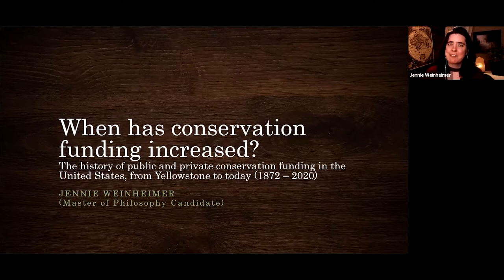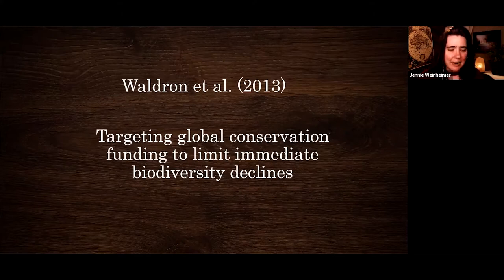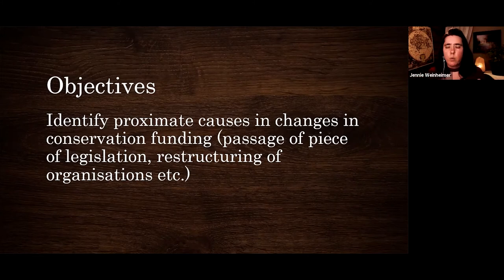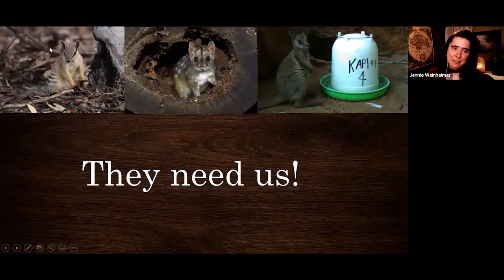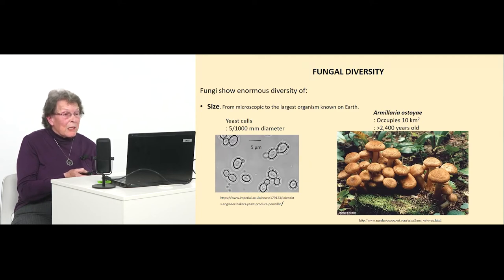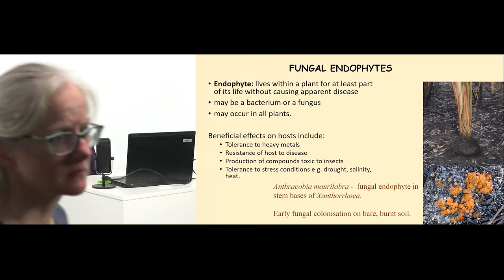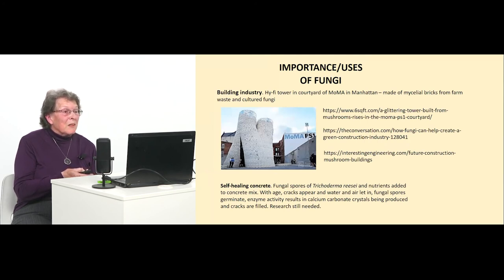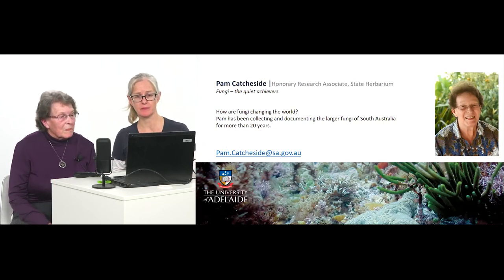Ecology & Evolution Series - October 2020 - Jennie Weinhammer | Pam Catcheside [Uni of Adelaide]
Our Series 4, Spring 2020, continues our focus on how University of Adelaide researchers are finding solutions to key problems in the fields of ecology and evolution.

Our Spring theme is environmental diversity.

PRESENTERS

Jennie Weinhammer
PhD candidate -  School of Biological Sciences
Supervisor: Professor Bertram Ostendorf

Can we save the world's 30,000 threatened species? Not without solving conservation's money problem. Jennie will introduce her project to identify increases in conservation funding throughout history, using the United States as a case study. Jennie will be presenting her initial PhD seminar titled, ‘the history of public and private conservation funding in the United States’.

Pam Catcheside
Honorary Research Associate - State Herbarium

One of our most esteemed industry partners, Pam Catcheside, will present Fungi – the quiet achievers. How they are changing the world.

As an Honorary Research Associate for the State Herbarium, Pas has been collecting and documenting the larger fungi of South Australia for more than 20 years. Particular interests are the disc fungi (Ascomycetes), fungi that fruit after fire and the fungi of Kangaroo Island.

ABOUT OUR ECOLOGY & EVOLUTION SERIES

The School of Biological Sciences at the University of Adelaide is passionate about creating Research for a Better World with our community of students, researchers, and research partners.

Join us at our revamped ecology and evolution seminar series. Our sessions are cutting-edge because they’re a training ground for our next generation of environmental scientists, backed by our best and brightest world-leading experts.

Our sessions are now even more interactive – punchy presentations by students and experts, followed by panel discussions on some of our world’s most pressing problems.